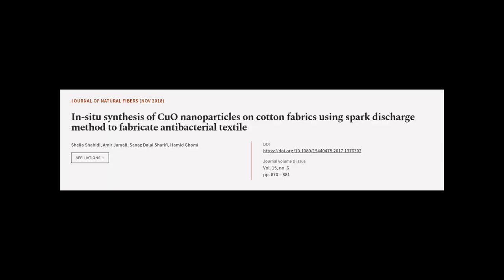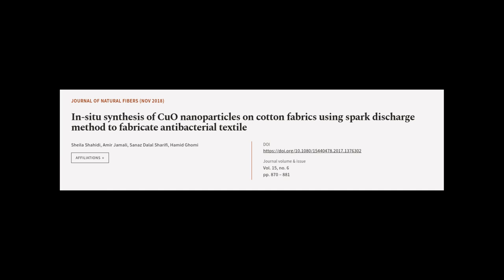In-situ synthesis of CuO nanoparticles on cotton fabrics using spark discharge method... | RTCL.TV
### Keywords ###

### Article Attribution ###
Title: In-situ synthesis of CuO nanoparticles on cotton fabrics using spark discharge method to fabricate antibacterial textile
Authors: Sheila Shahidi, Amir Jamali, Sanaz Dalal Sharifi ,and Hamid Ghomi

### Video Timestamps ###
0:00:00 - Summary
0:01:04 - Title
0:01:10 - Tail
0:01:14 - End